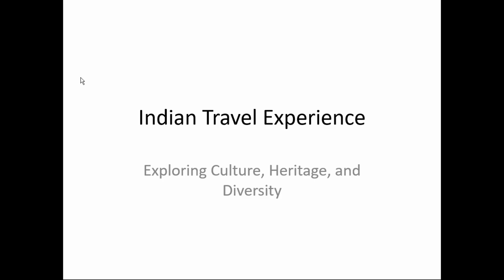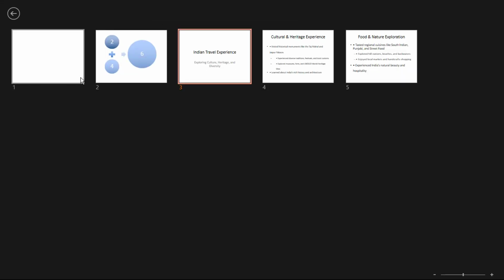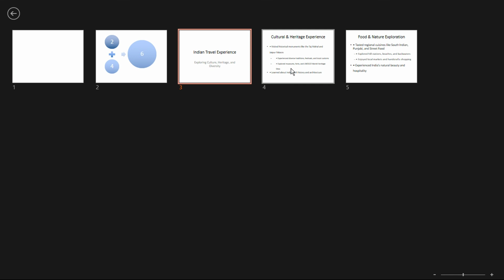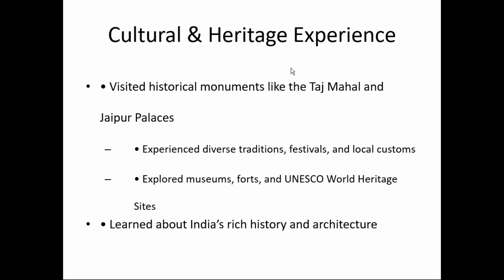How To Jump To Any Slide Instantly In PowerPoint (2026 Easy Guide)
Learn how to instantly jump to any slide in PowerPoint during a presentation using simple keyboard shortcuts. Perfect for meetings, classes, and professional presentations.

Timestamps:
0:00 Introduction
0:25 Method 1 – Type Slide Number + Enter
1:46 Method 2 – Press G to Show All Slides
2:41 Quick Recap & Outro